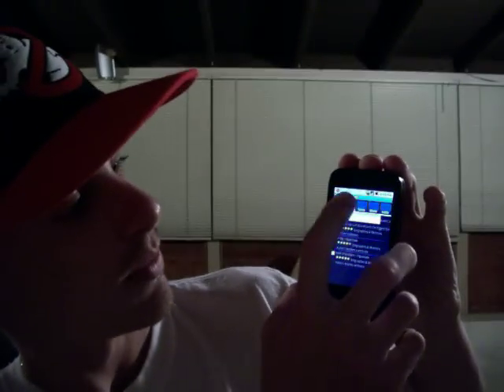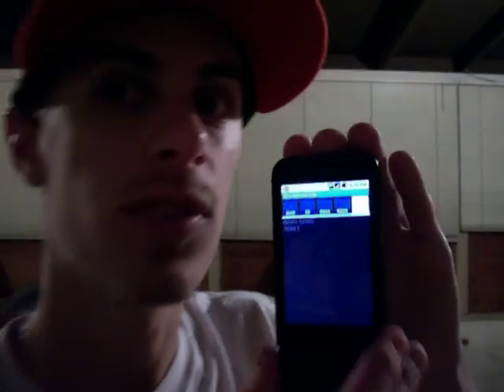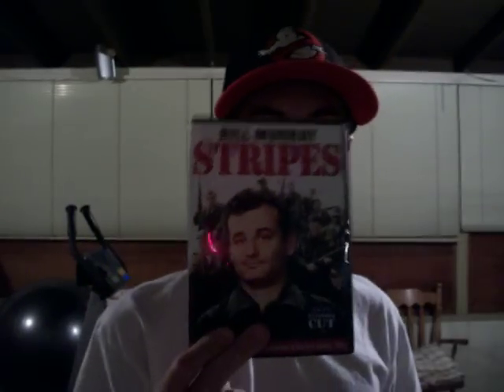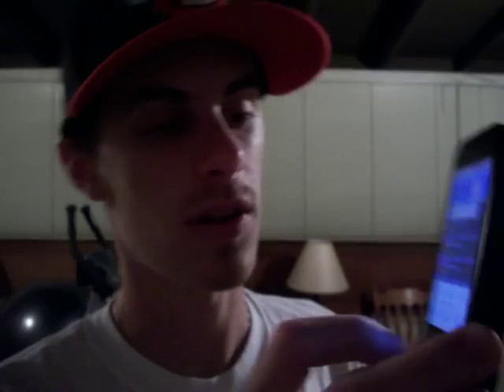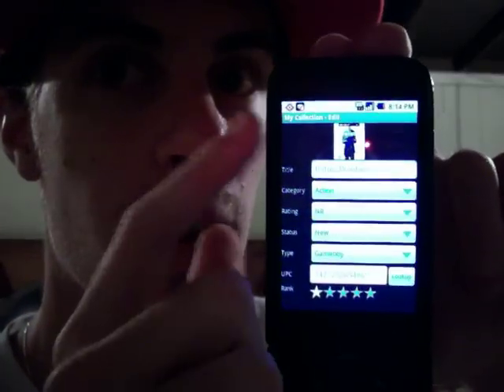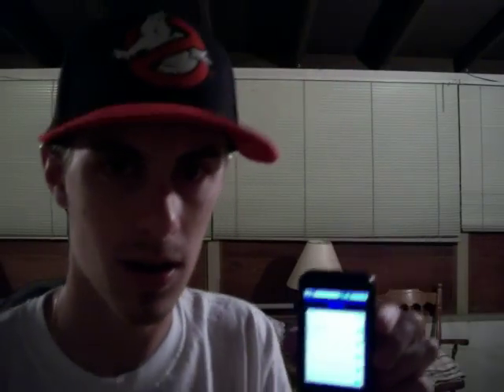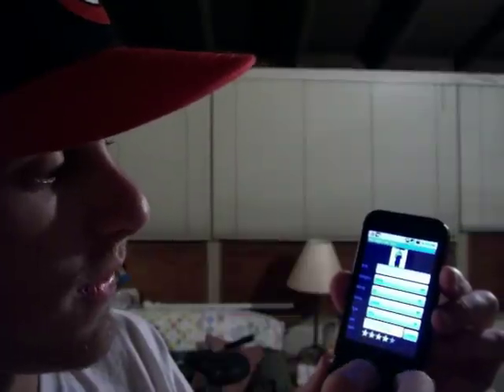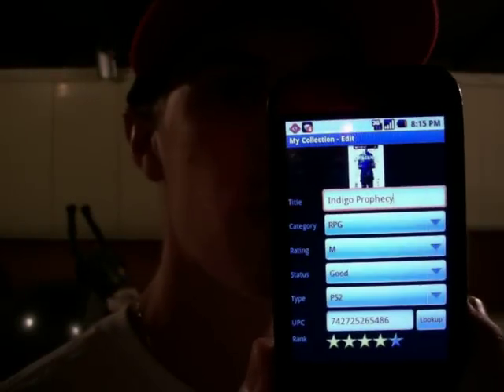G1 Android App Review: My Collection Free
SOrry for the camera clicking noise, it likes to re-focus A LOT.  I also wanted to do some editing and graphics but ran out of time and wanted to post something as opposed to keep you guys waiting for years.

My Collection Free is a free (Duh) app that helps you sort your music, movies, games and books.  It's really great if you loan a lot of your stuff out to friends and family, plus its handy to make sure you don't buy duplicate copies of anything.  It has some flaws which you'll see in the video, but overall it's a solid app that is worth getting.